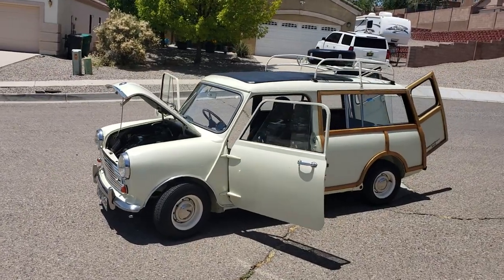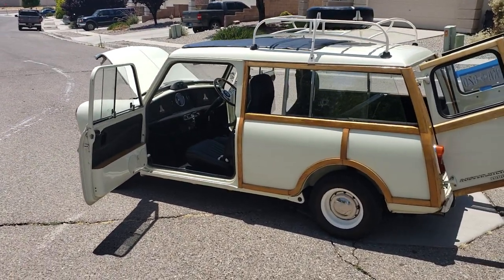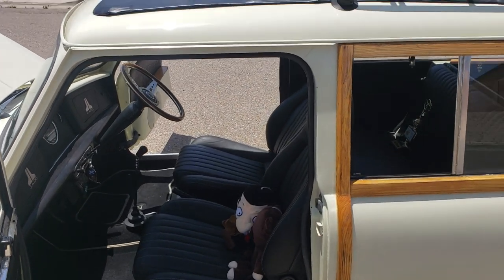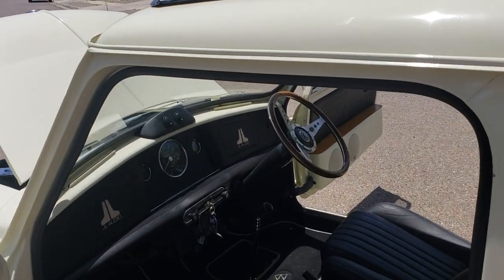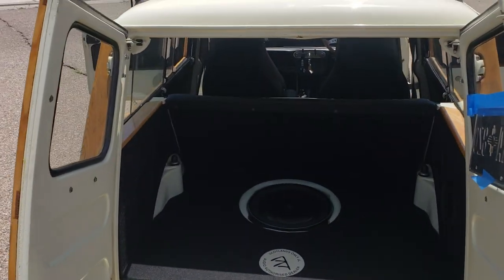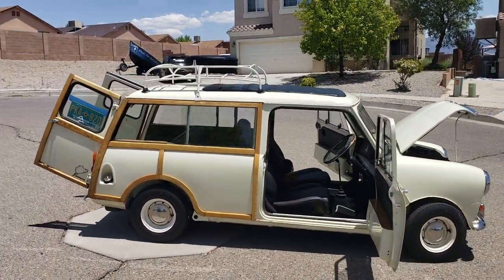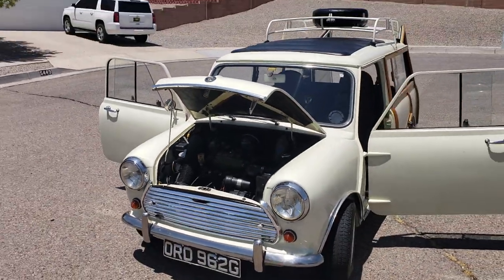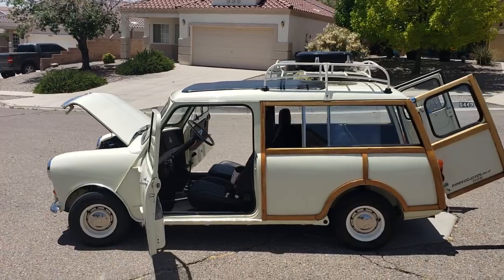69 Austin Woody aka WoodStock iS For Sale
1969 Austin Woody, Austin, countryman,